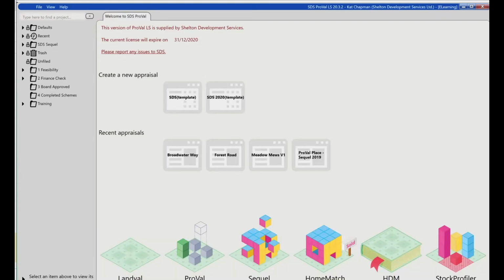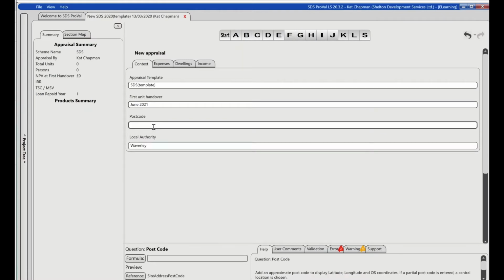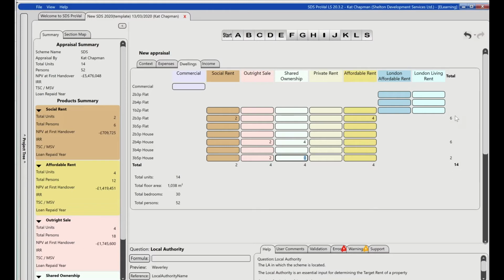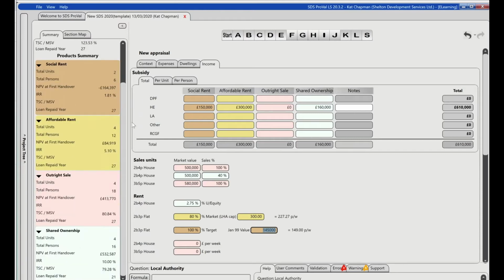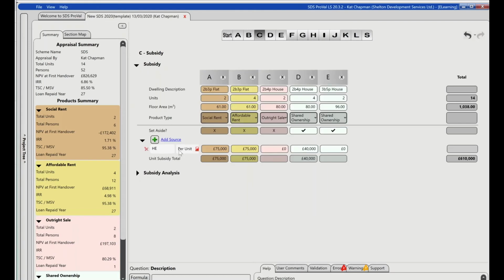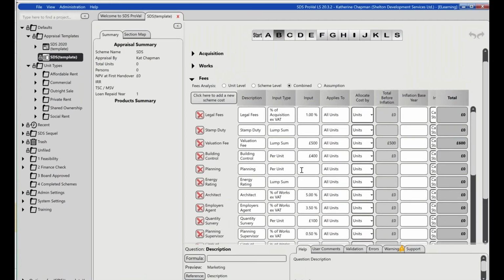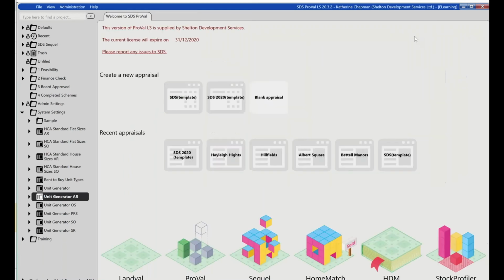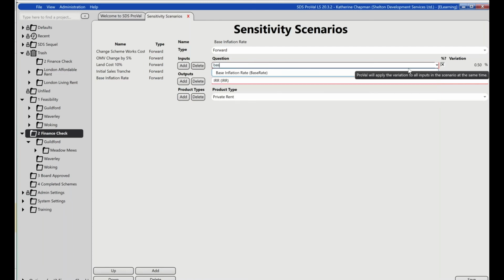SDS ProVal LS update v20.03.02​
SDS trainer Katherine Chapman talks you through some of the new features in the latest ProVal update, including the exciting new Appraisal Wizard for creating quick appraisals.